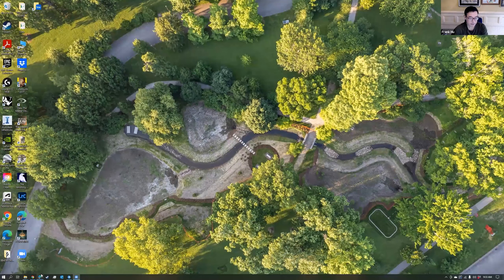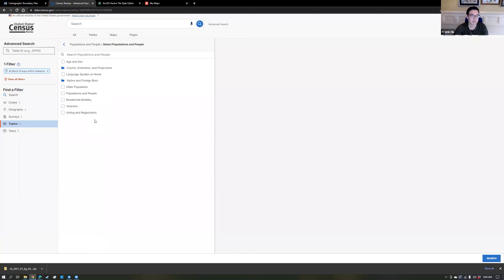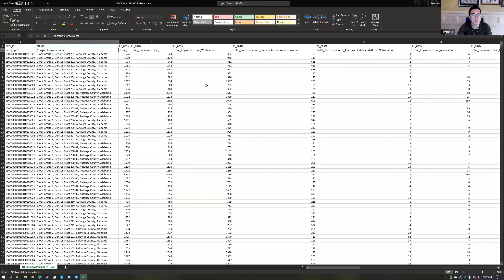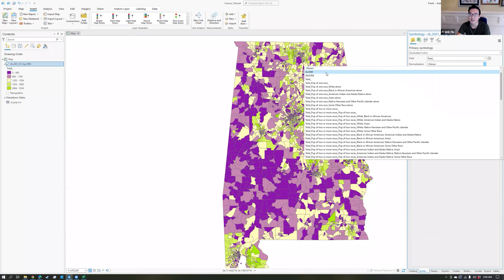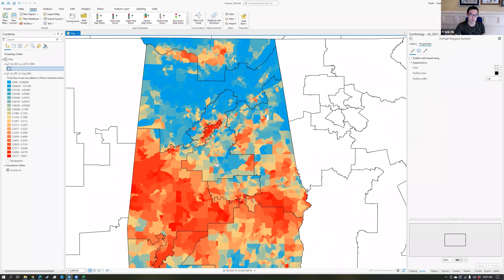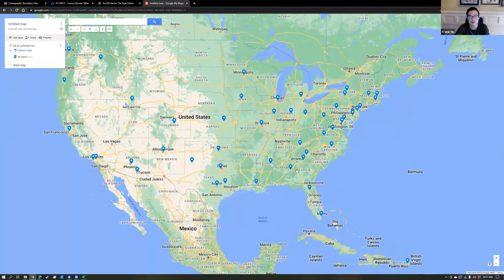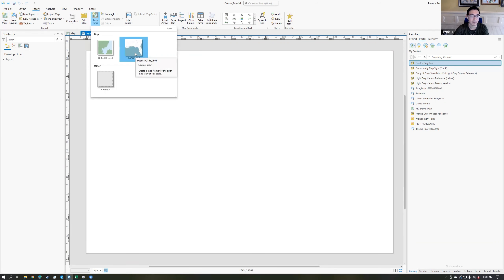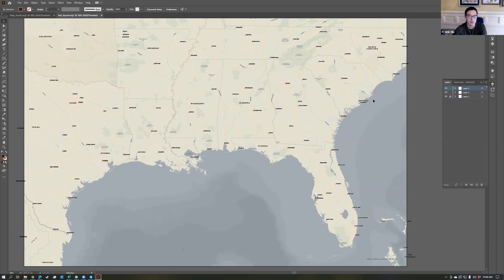GS2 WEEK 02 DATA VISUALIZATION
0:00:00 - Introduction
0:00:32 - Census Cartographic Boundary Files
0:02:41 - Data from Census.gov
0:04:54 - Excel tables from Census
0:05:27 - Excel table Cleanup
0:07:53 - Add Join
0:09:34 - Census data Symbolization
0:10:02 - Custom color ramp
0:10:40 - Normalization
0:13:09 - Demographic Symbolization
0:15:51 - Geocoding with Google
0:18:21 - MIMI
0:19:26 - ArcGIS Vector Tile Style Editor
0:22:08 - Map Layout Export
0:23:20 - MIMI
0:23:32 - Adobe Illustrator Editing
0:26:05 - MIMI